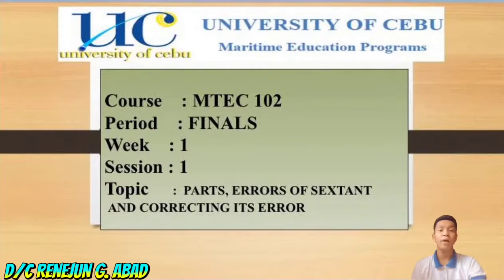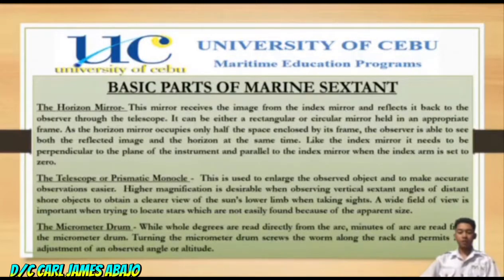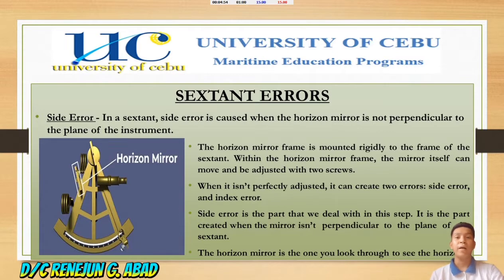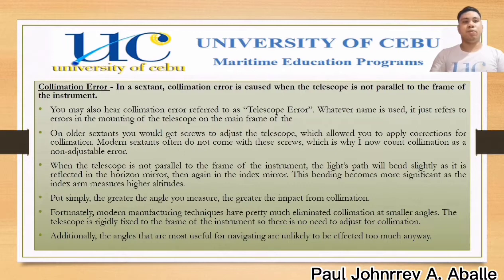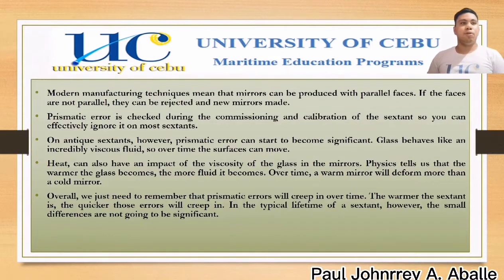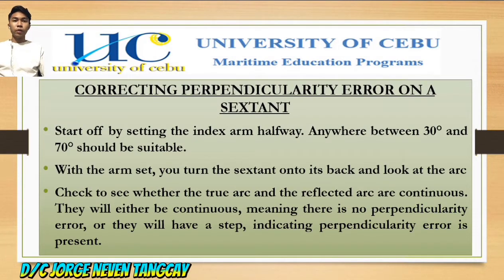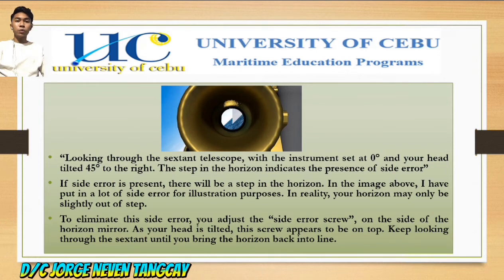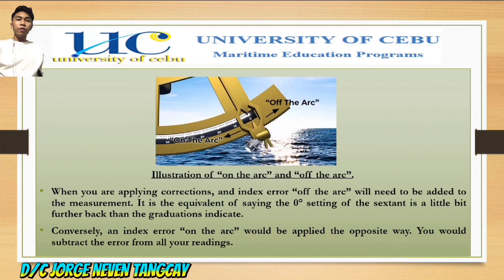MTEC 102- FINALS REPORTING (SEXTANT)- GROUP 1